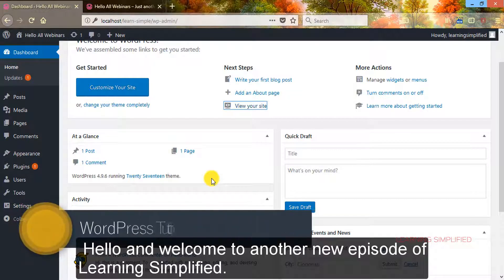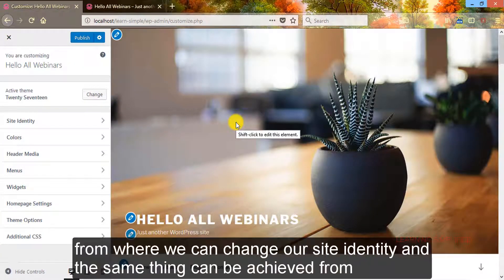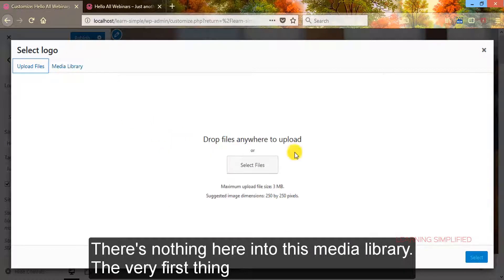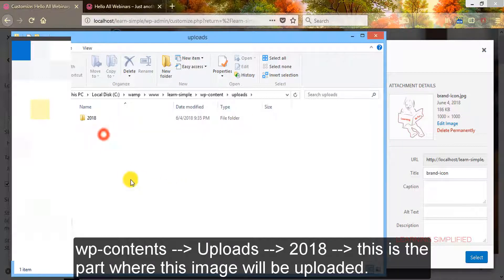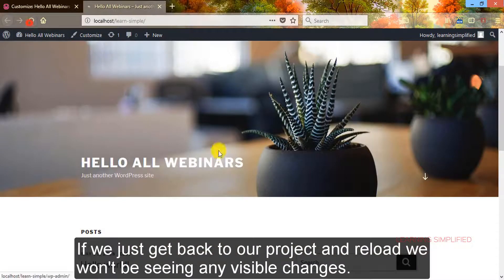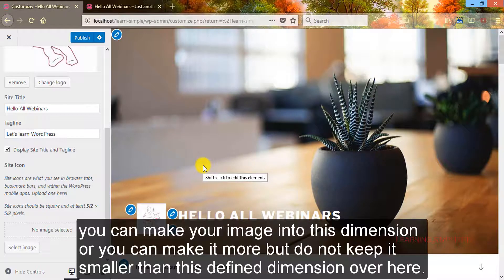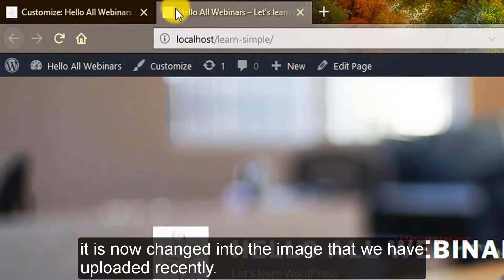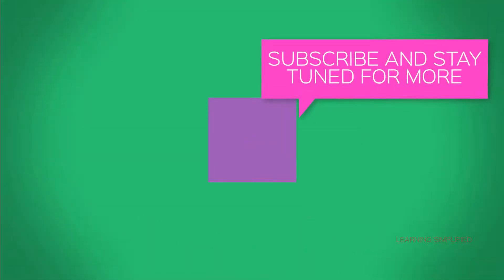How to add a favicon, sub-title and logo in WordPress from Admin panel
Change sub-title, favicon and insert logo in your WordPress website from admin panel.

What is the way to change the favicon (the browser icon that appears along the title of the page in the header bar of your browser), change the tagline of the site and display the logo of the site? In a WordPress site it is very easy to do task from the admin panel which is shown in this tutorial with the analysis required in this context. We won't be making any changes in default stylesheet.css or in the main frame; it is a scope for the later tutorials where we will be creating our own child theme and we will build up from core the theme of our WordPress site; but here we will know first the admin panel and all of its features those come with WordPress site.

Another important issue; we have detailed where the uploaded media (Graphics or images) will be
uploaded in the WordPress site project on which we are currently working upon. This will be definitely a crucial information found handy in many cases.

In short, things those we are going to learn in this tutorial are:

1) Insert a logo in our site to be shown besides the title of the page. We will use the admin panel in this case.
2) Change the tagline of our site; from the default just another WordPress site we will be changing the tagline to our own one
3) Insert or add a favicon to our WordPress site from the admin panel.
4) Know the required or defined dimension to upload media to our WordPress site. Image size could be greater than the defined image size a little, but it shouldn't be lesser than it; otherwise display could be interrupted
5) Where the uploaded content is residing into our WordPress project, i.e., where the media contents are being stored after being uploaded to the WordPress site

All these are essential and worthy to know about. That's all for today's tutorial. Enjoy Learning!!